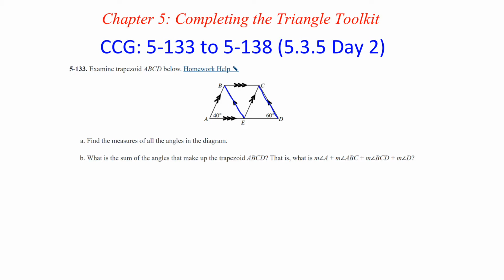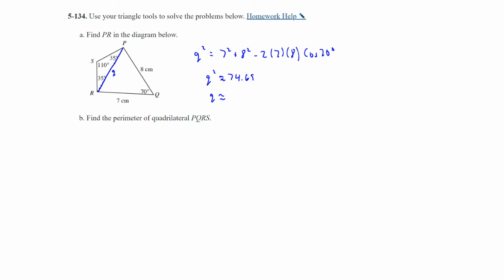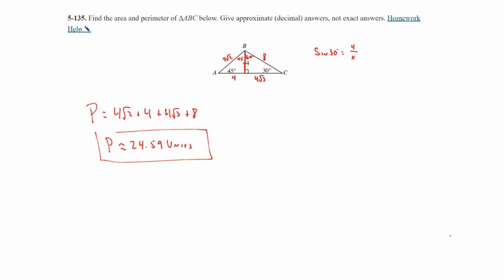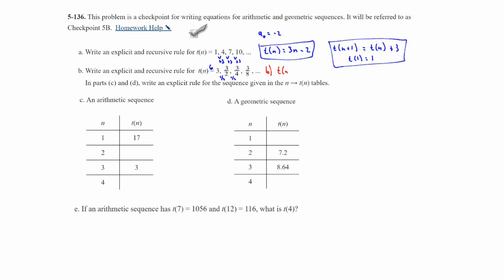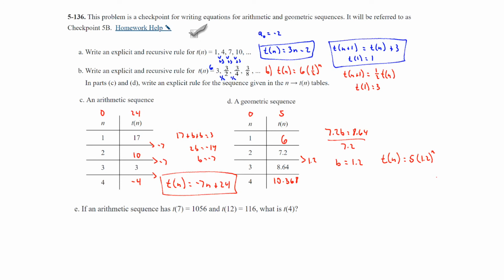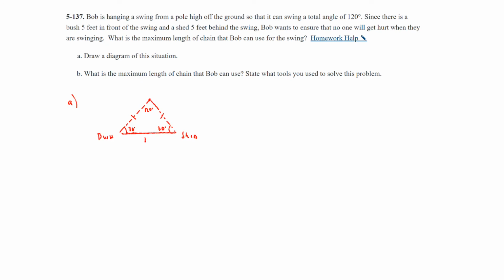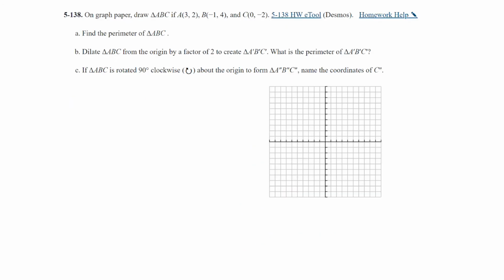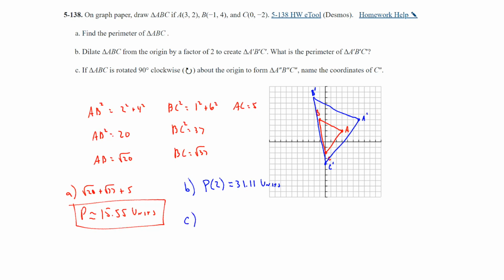CCG 5-133 to 5-138 (5.3.5 Day 2)